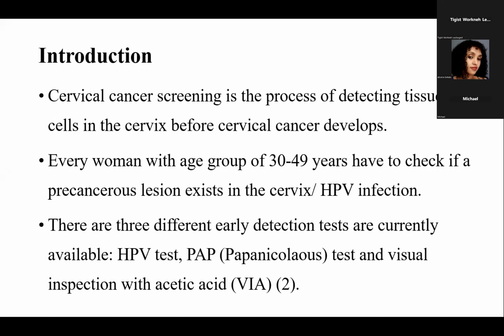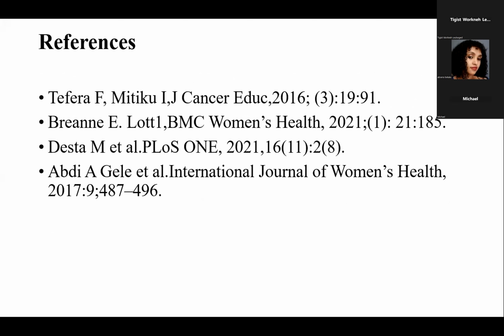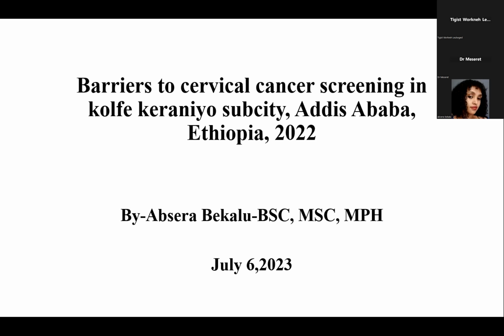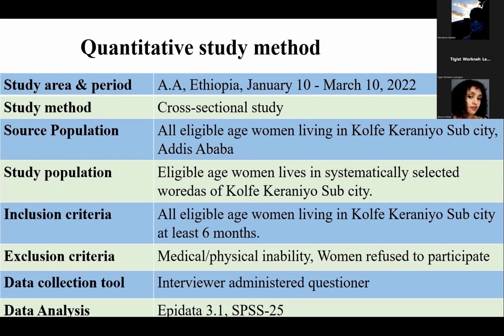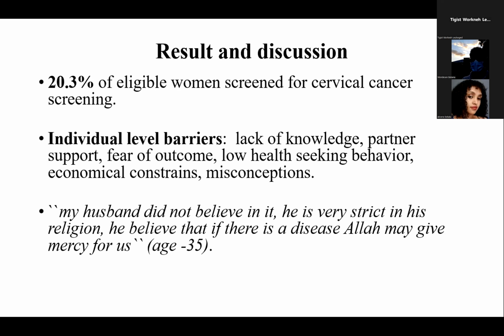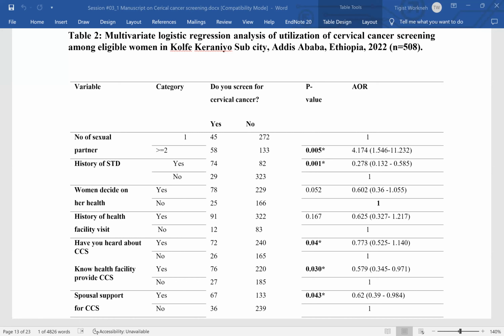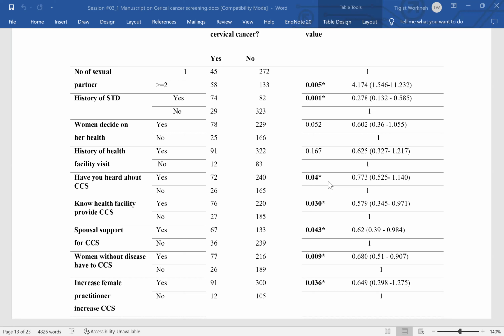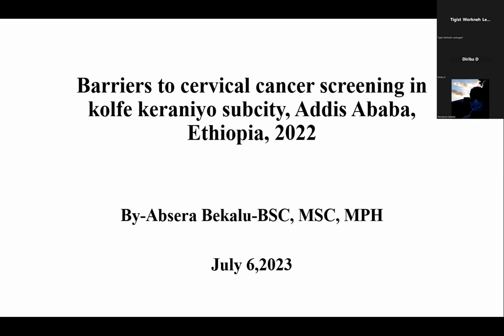MRL Dx and Rx - Session #03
A manuscript presentation on "Barriers to utilization of cervical cancer screening services among eligible women in Addis Ababa, Ethiopia: Sequential mixed study"